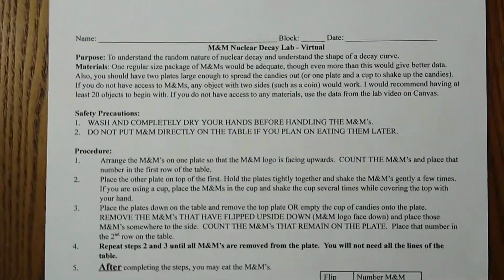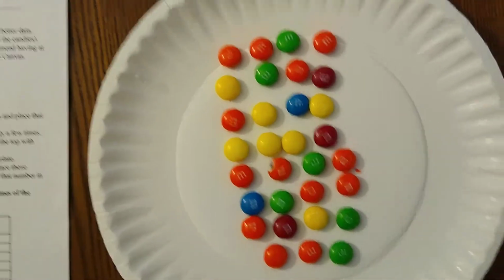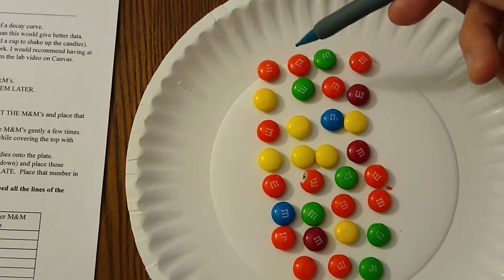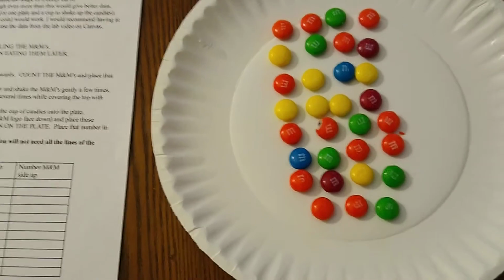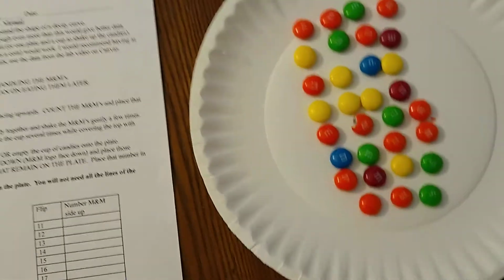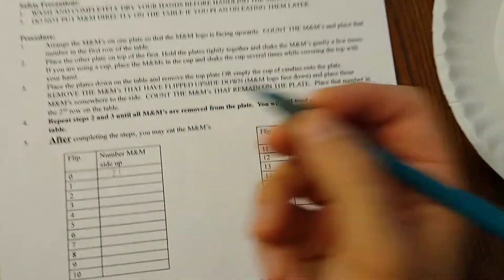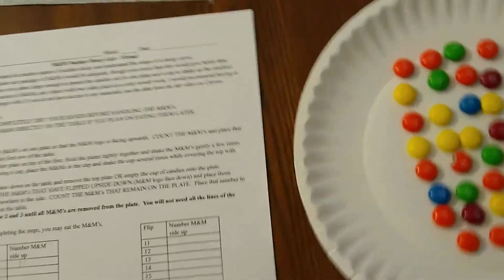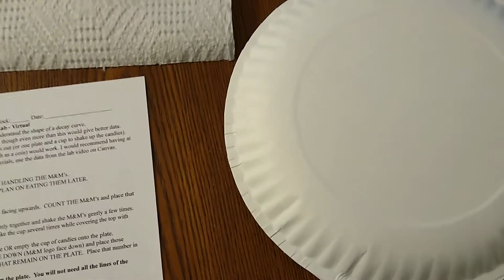M&M Nuclear Decay - PWC Virtual Lab